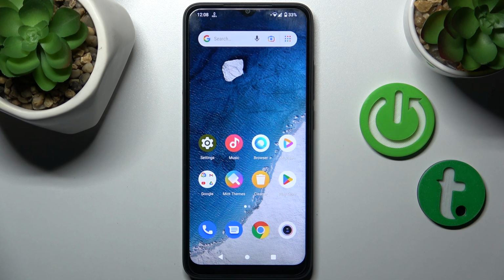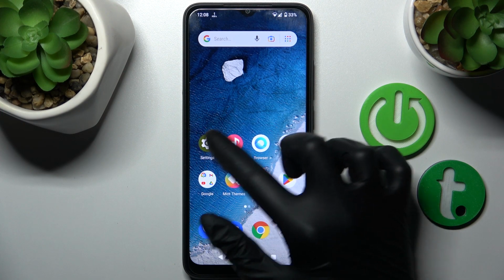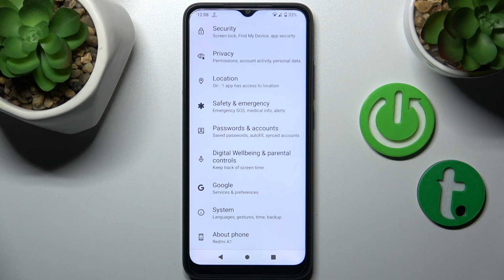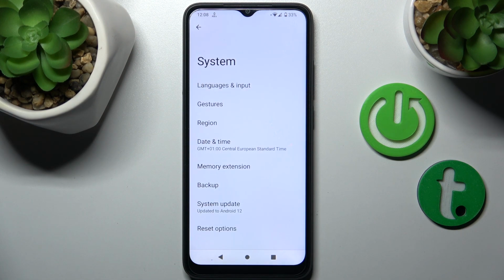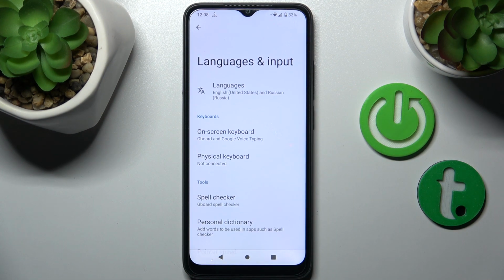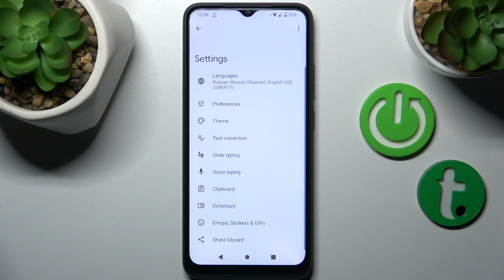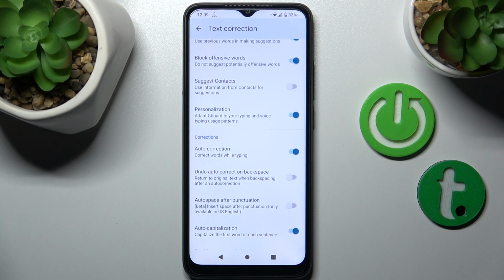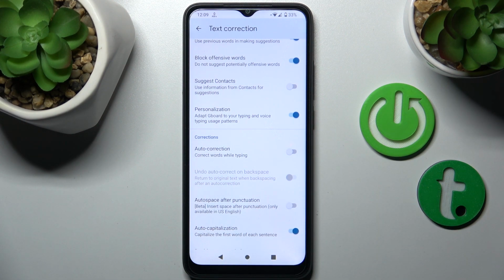How to Turn On Auto Correction on XIAOMI Redmi A1 - Turn Off Auto Correction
Find out more info about XIAOMI Redmi A1:
Today we will show you how to turn on auto-correction on XIAOMI Redmi A1. We will show you how to open Gboard settings, and then how to find all of the text correction options where you can activate the auto-correction feature. If you want to disable auto-correction on XIAOMI Redmi A1, we will show you how.

How to turn on auto correction on XIAOMI Redmi A1? How to activate auto-correction on XIAOMI Redmi A1? How to enable auto-correction on XIAOMI Redmi A1? How to turn off auto-correction on XIAOMI Redmi A1?